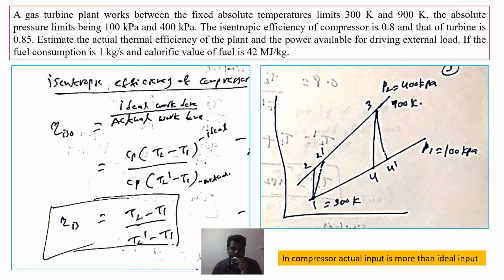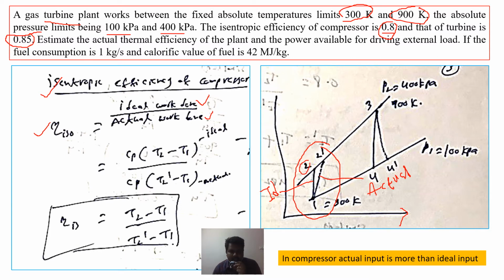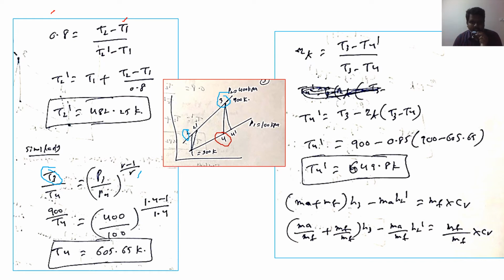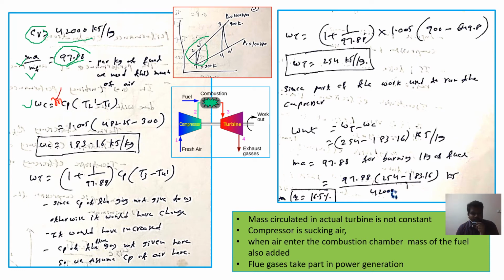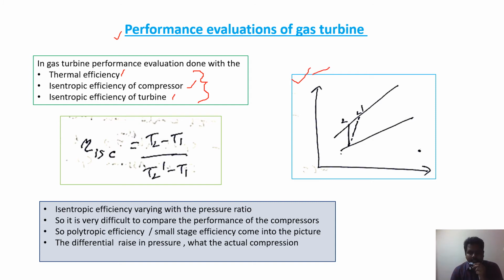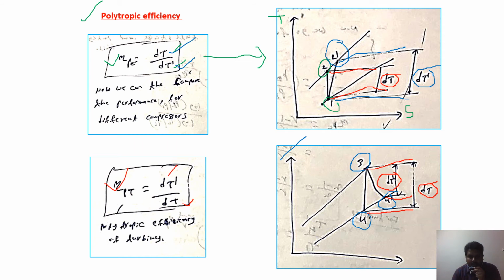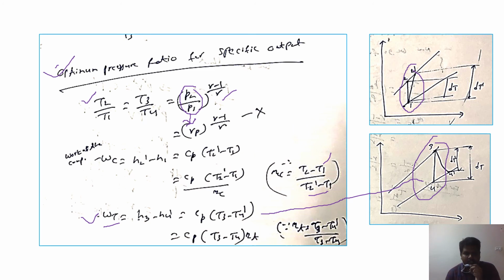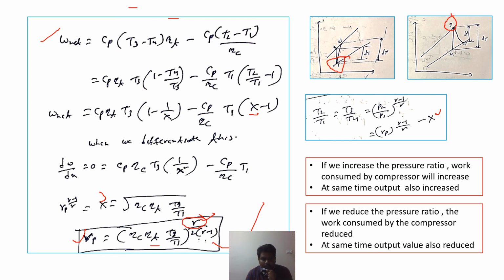lecture 38 gas turbines